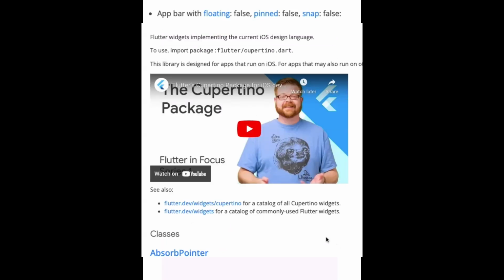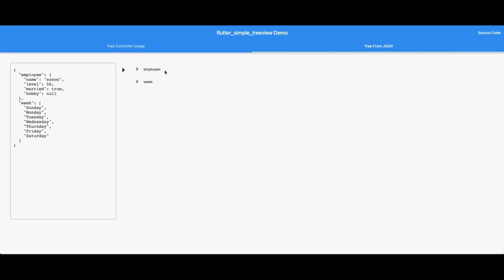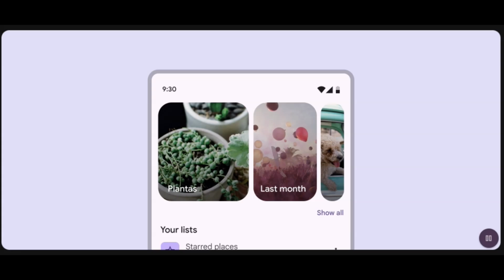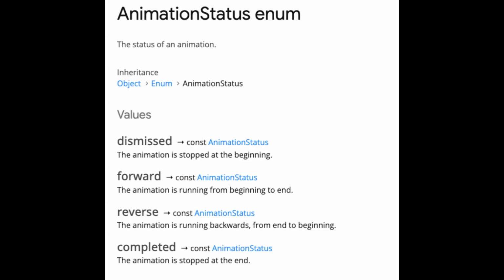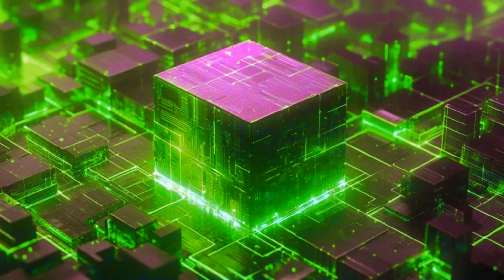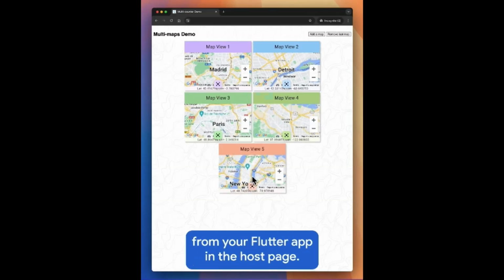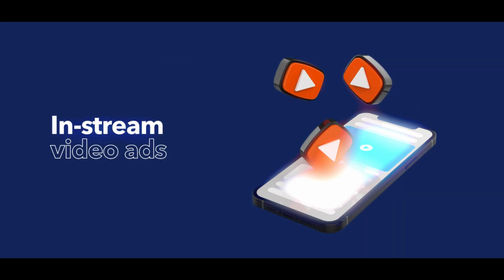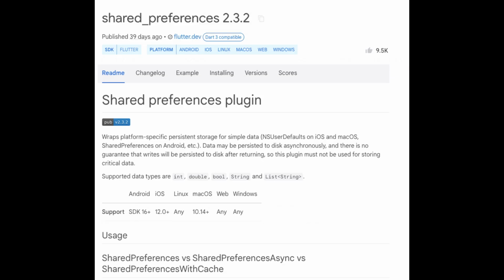"What's New in Flutter 3.24? Quick Overview in 2 minutes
🌟 Welcome to our deep dive into Flutter 3.24! In this video, we explore the exciting new features and enhancements that make this update a must-see for developers. From dynamic app bars to the introduction of the TreeView and CarouselView widgets, Flutter 3.24 is packed with tools to elevate your app development experience.
🚀 What’s Covered in This Video:
Community contributions and their impact on Flutter
New slivers for dynamic app bars
Enhancements in the Cupertino library
Introducing the TreeView and Material Design Carousel widgets
Improved AnimationStatus and SelectionArea features
The preview of Flutter GPU for advanced graphics
Multi-view embedding in web apps
New Interactive Media Ads plugin for video monetization
Early support for Swift Package Manager
Updates to the shared_preferences plugin
👉 Whether you're a seasoned Flutter developer or just getting started, this video will help you understand how to leverage these new features for your projects.
Flutter Flutter3.24 AppDevelopment MobileApps Programming Feel free to customize any part of this description to better fit your style or specific content!